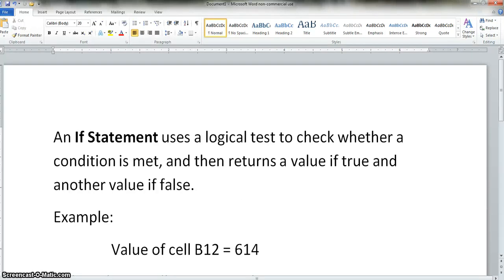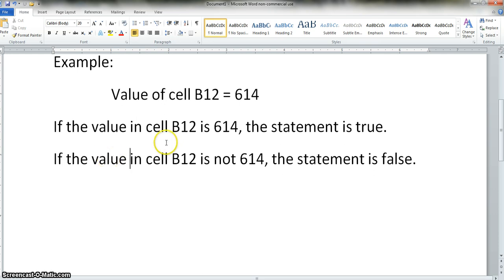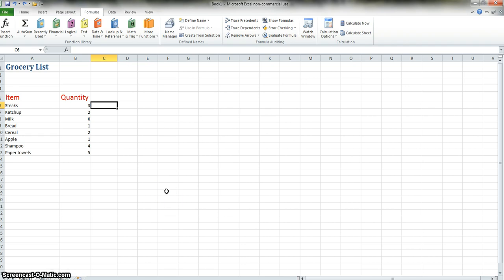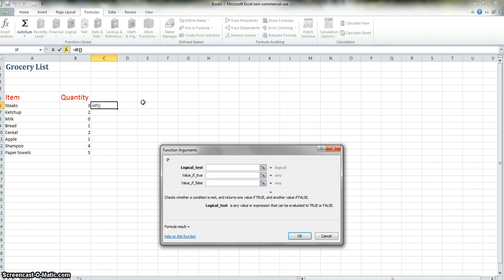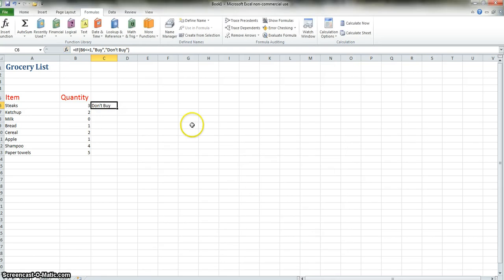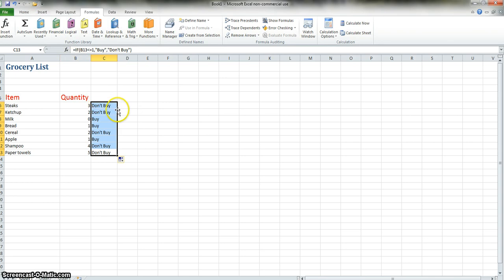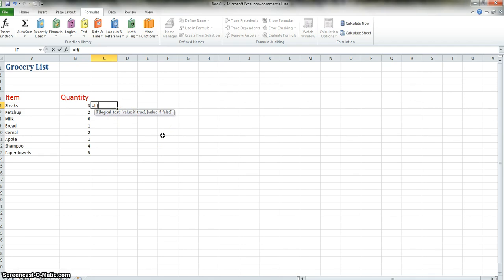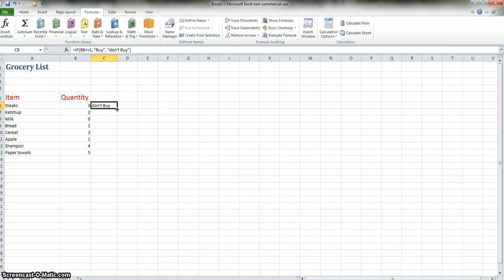Excel If Statement Tutorial.mp4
This video gives a brief description of the excel IF statement.  It was made by one of my students.